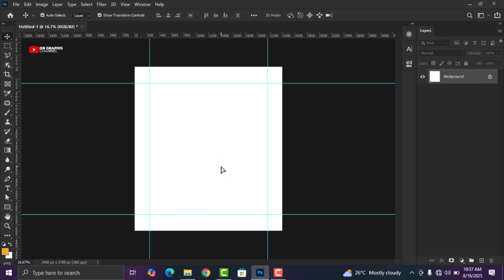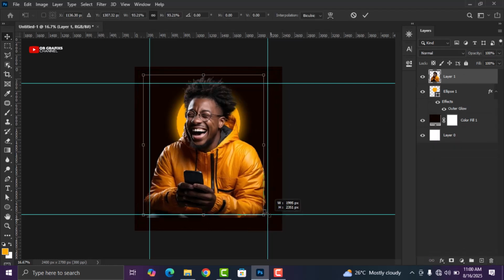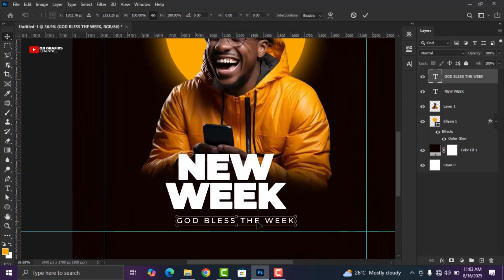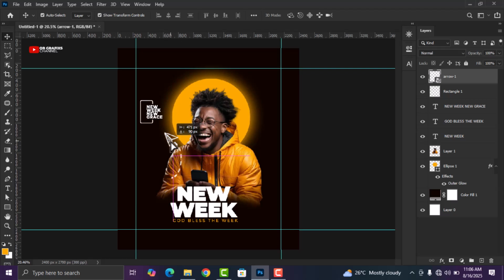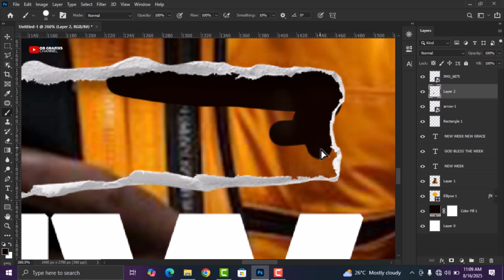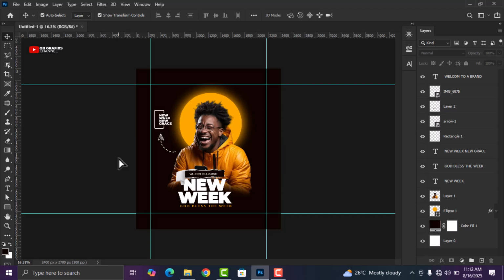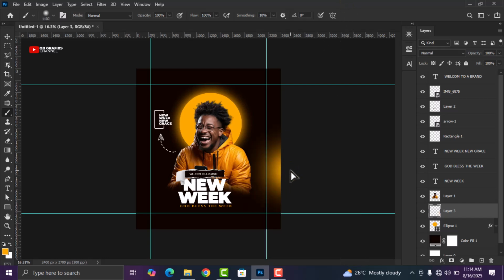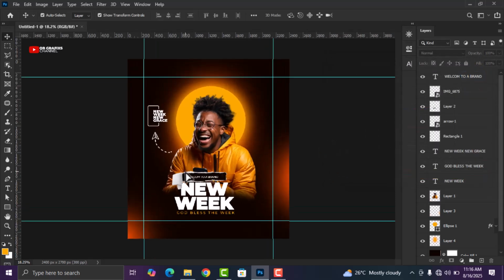How to Make a Social Media Flyer in Photoshop (Easy Tutorial)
Learn how to design a social media flyer in Photoshop with easy step-by-step tutorial. In this video, I'll show you how to create a professional flyer for Instagram, Facebook, and other platforms using simple photoshop tools.

Whether you're a beginner in Photoshop or a designer looking for new flyer design ideas, this tutorial will guide you through the process of creating eye-catching flyers that grabs attention online.

✅How to set up a flyer design in Photoshop
✅Step-by-step flyer design process for beginners
✅How to add glow effect to your flyer

🎁BONUS: download images and resources used in this photoshop tutorial video

🛠TOOLS USED
✔Adobe photoshop 2020

🔰FONTS USED
✔Montserrat Family

💭Have any questions or need custom flyer designs? Drop them in the comment section